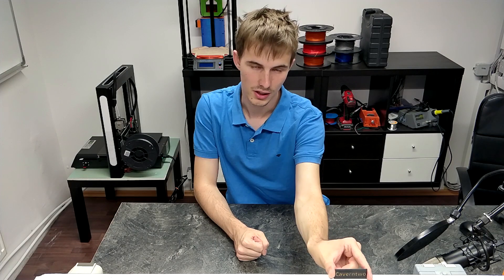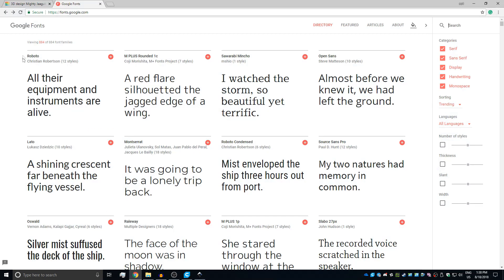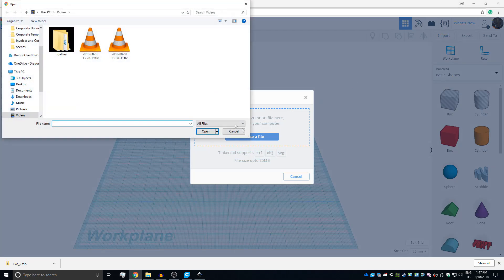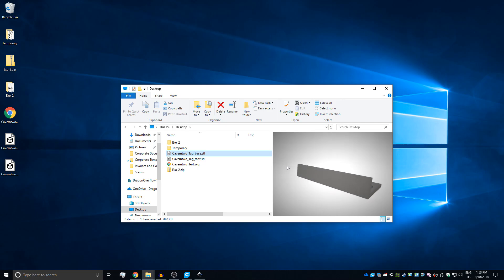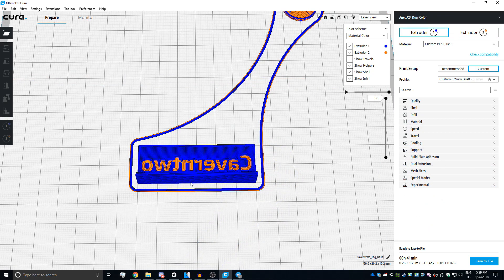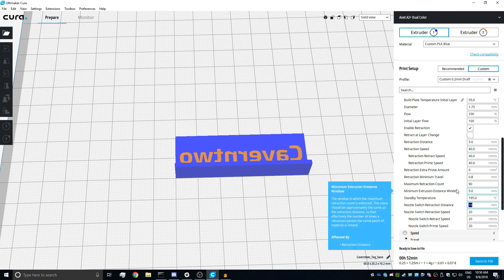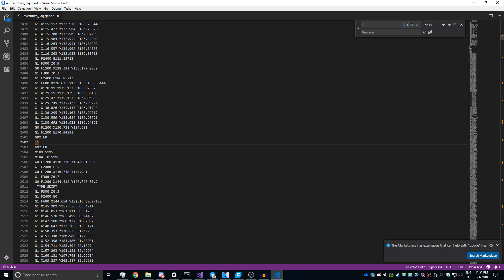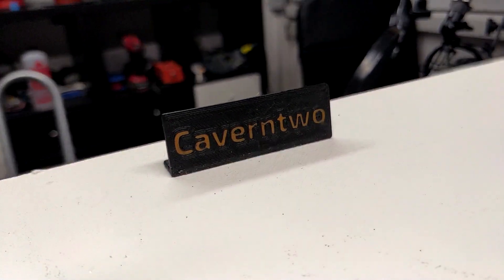Dual Color Printing with a Single Extruder Machine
This video is about printing dual/multi color prints with a single extruder machine running Marlin. It can be interpreted as part 2 of Multi-Color Printing with a Single Extruder Machine.

I'm showing how to design and print the model, how to add a virtual dual-extrusion printer to Cura and edit settings, how to post-process the generated g-code file and how to print this file.

The model I'm printing is not published anywhere, but I can do so if somebody wants it.

Printed on the Anet A2+, although originally set to be printed on my JGAurora A5.

Leave your thoughts and questions below, I come back to them as soon as possible.